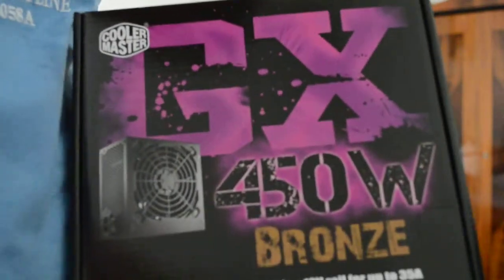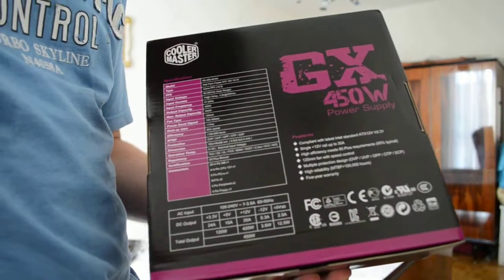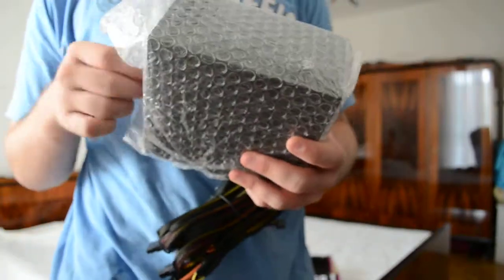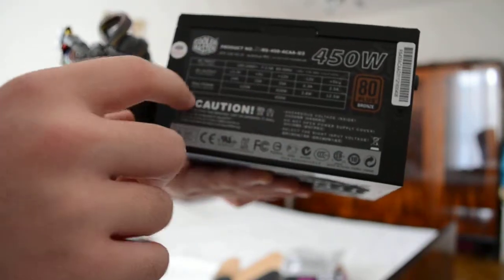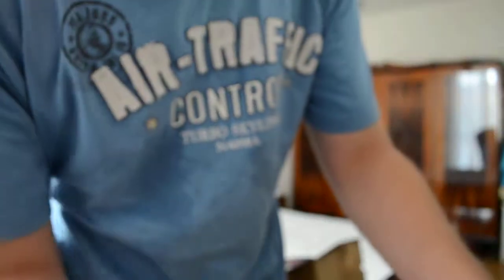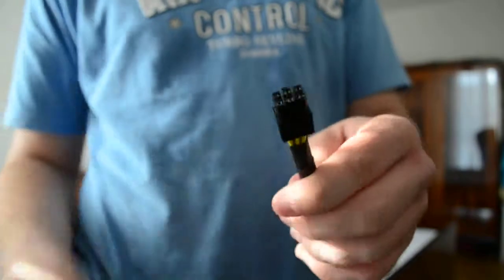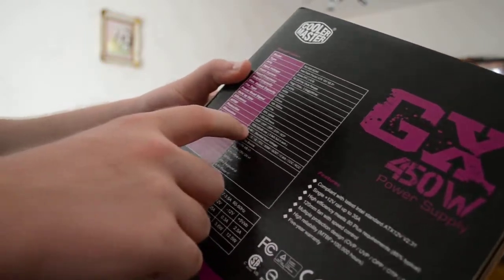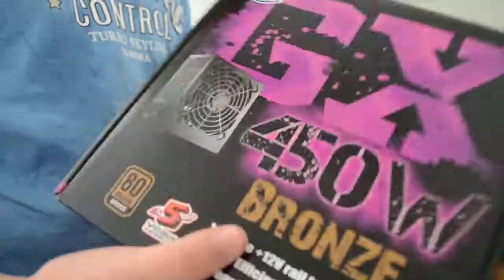Cooler Master GX450 Unboxing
In this video I unbox a power supply - Cooler Master GX450. It might be quite cheap, but it performs nicely and it is 80+ Bronze in efficiency.